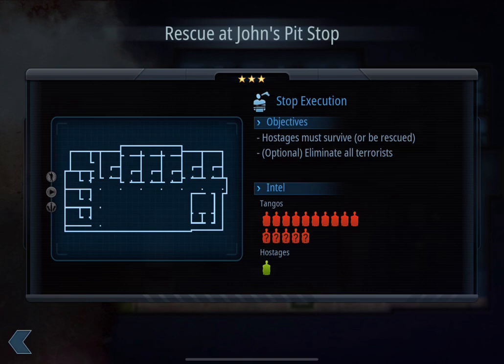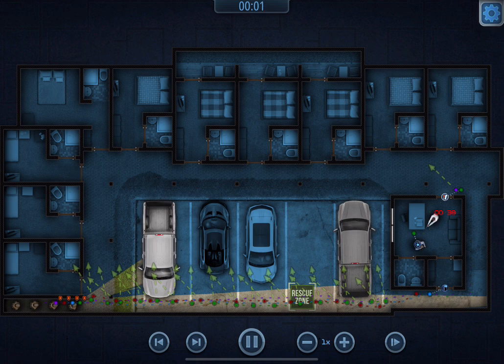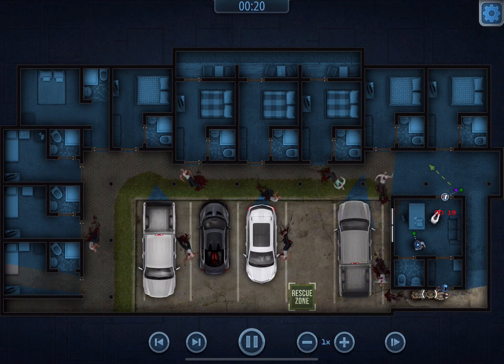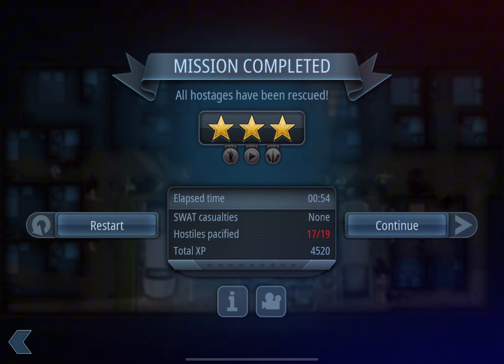Rescue at John's Pit Stop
2x Speed recommended.
Playing Door Kickers Mobile game.